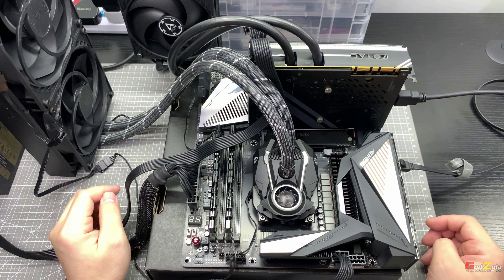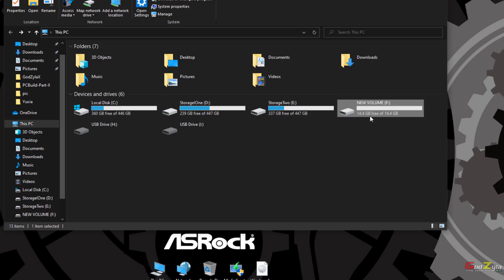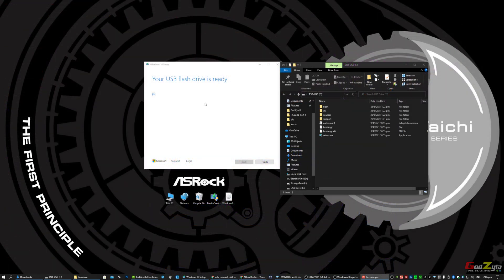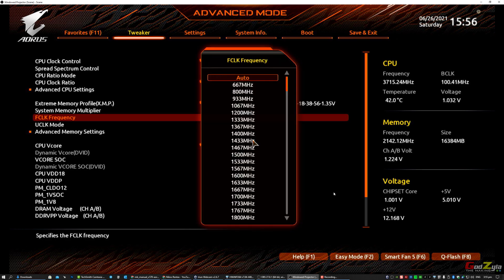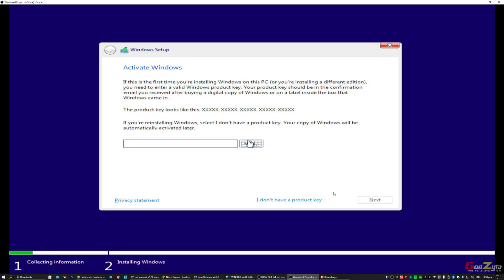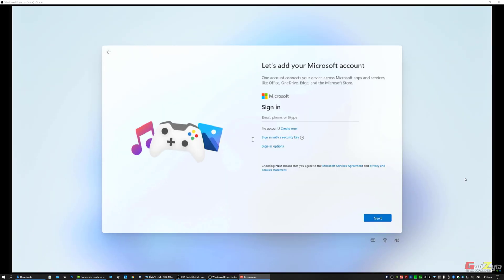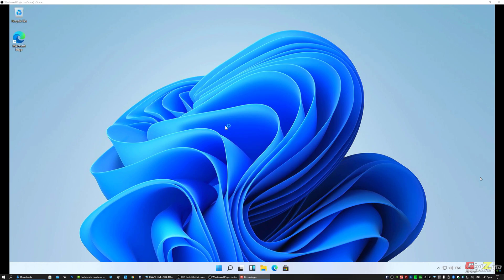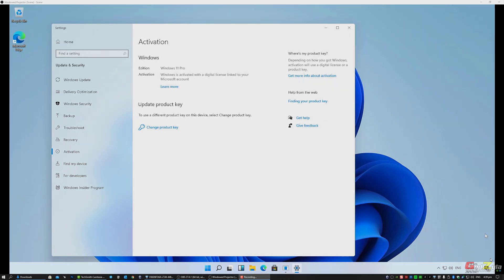PC Build Part 2 - Bios Settings & Installing Windows 11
In this video I will show you how I did the configuration on Bios/UEFI.
The steps to prepare a windows 11 USB Thumdrive. Tips & Tricks about Windows CD Key.